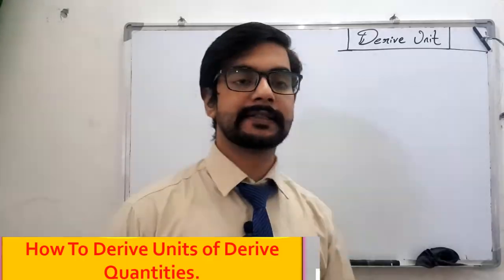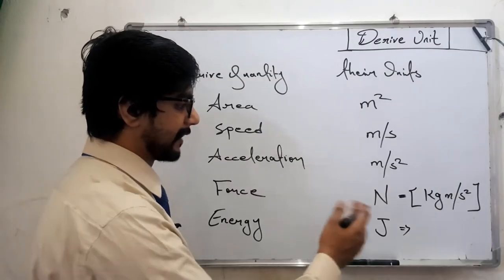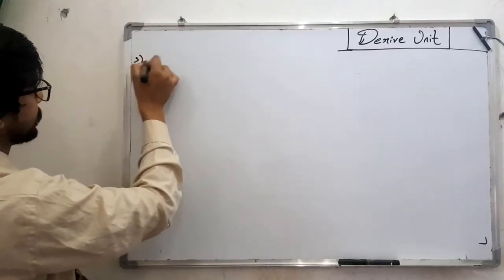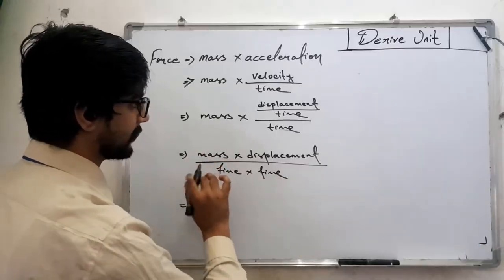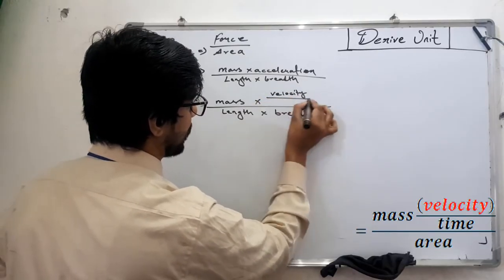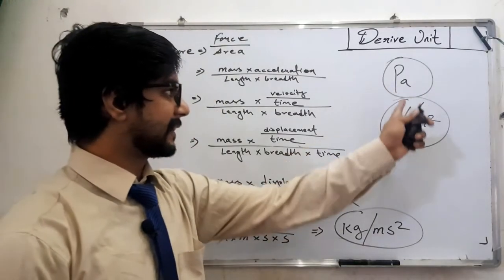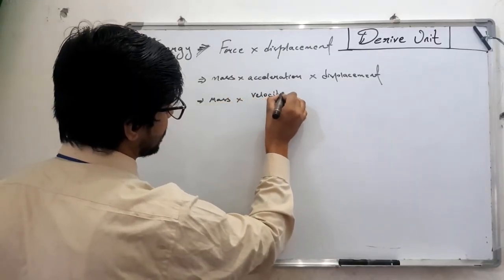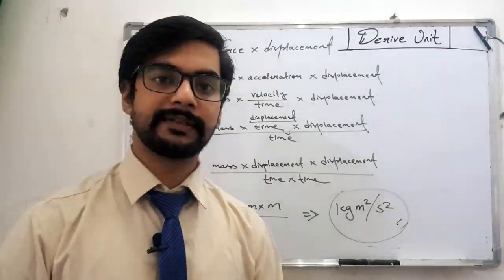How To Derive The Unit of Derived Qualities...Derivation of Derived Unit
Derivation of Derived Units.
Physics Derivation...
Class 9 physics derivation of units